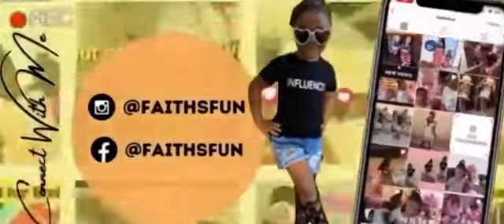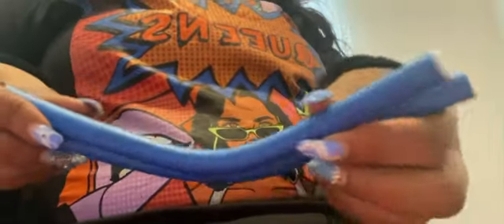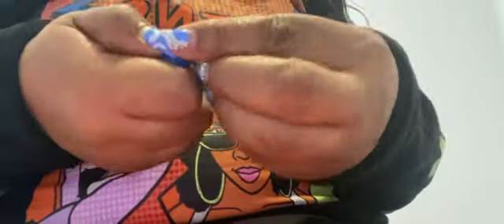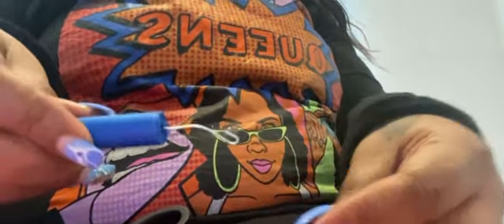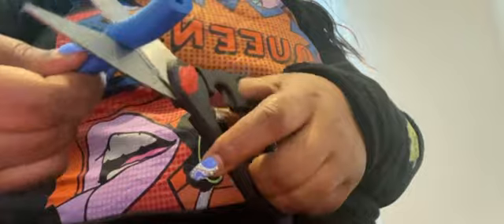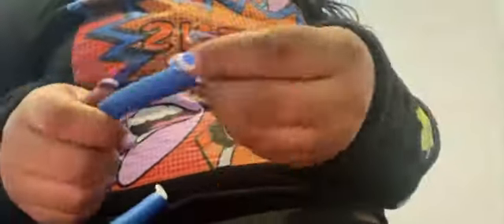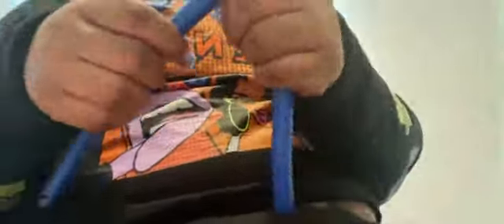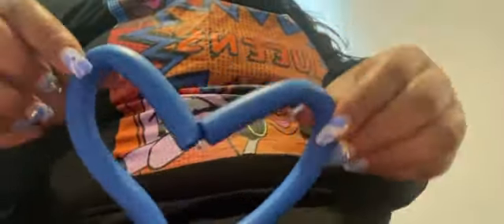How To Do Easy Heart Buns Hair Styles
𝐈𝐧 𝐭𝐡𝐢𝐬 𝐯𝐢𝐝𝐞𝐨  "How to do Easy Kids Heart Buns !

Hello Friends Welcome back to another video ! In this video we are deep cleaning the refrigerator !

👉🏼 $faithglam